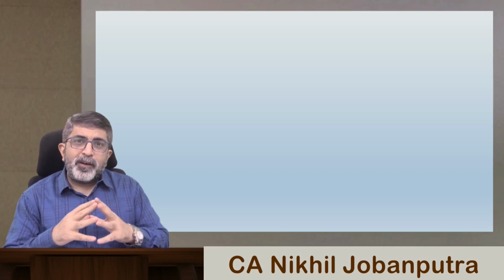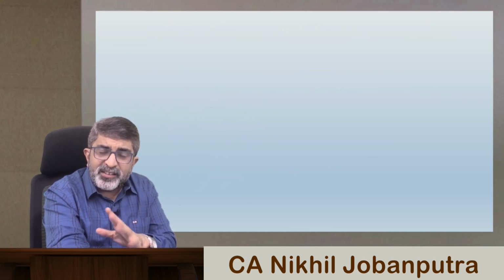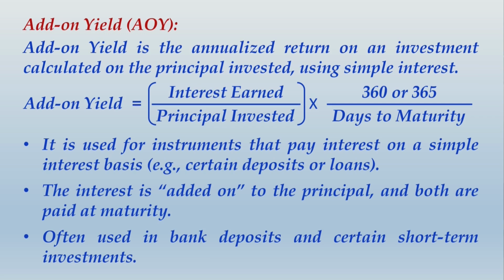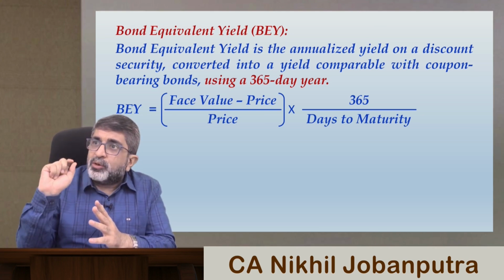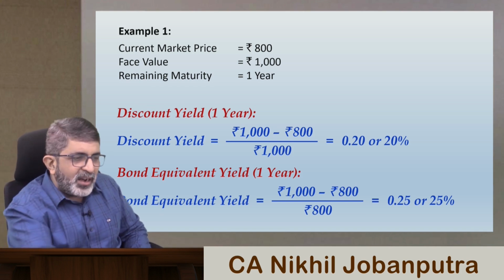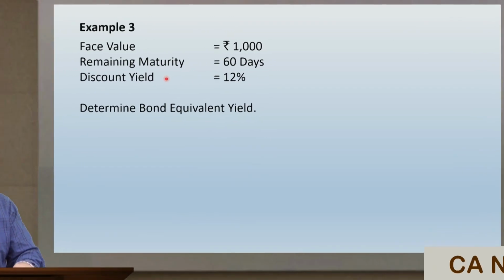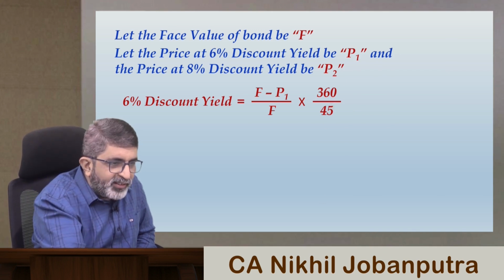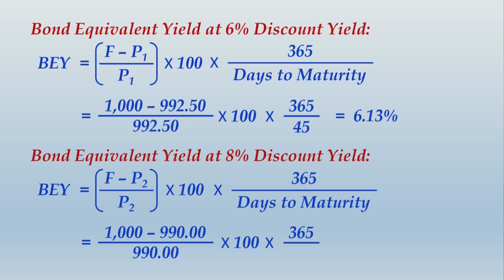Discount Yield & Bond Equivalent Yield Explained | Must-Know for CA Final AFM, CFA L1, CMA Final SFM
📢 In this video, CA Nikhil Jobanputra explains the most important yield concepts for Fixed Income Securities — Current Yield, Discount Yield, Add-On Yield, and Bond Equivalent Yield — with complete conceptual clarity.

Whether you're preparing for CFA Level 1, CA Final (SFM), or CMA Final, these concepts are fundamental for both understanding and solving questions.

✔️ Covered in this video:

What is Current Yield?
What is Add-On Yield?
What is Discount Yield?
What is Bond Equivalent Yield (BEY)?
How and where to use 360 or 365-day conventions
Practical insights and shortcuts to avoid confusion

🎯 This video will strengthen your foundation in Fixed Income & Bond Valuation concepts!

👉 Follow CA Nikhil Jobanputra for more quality content in Finance Education